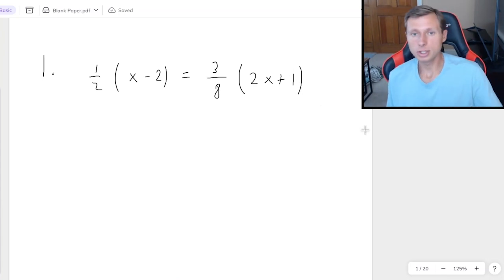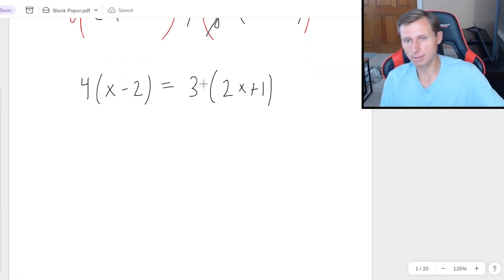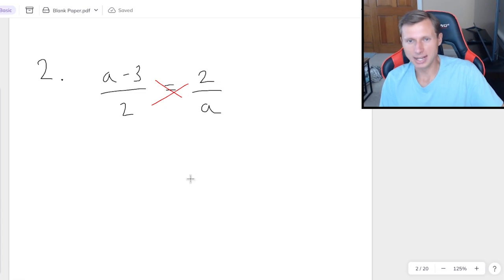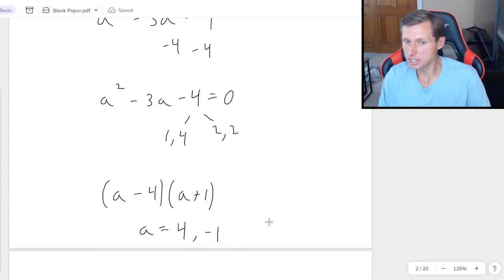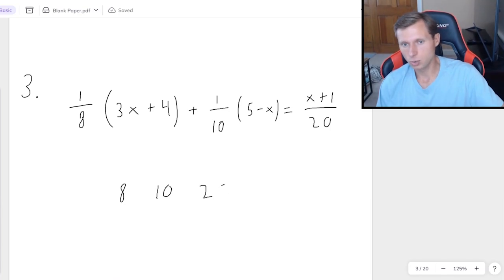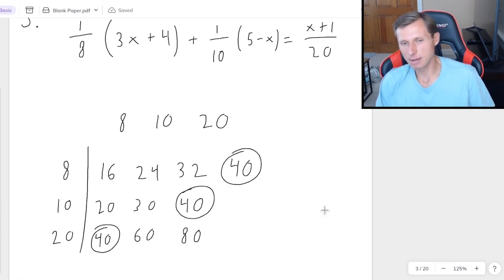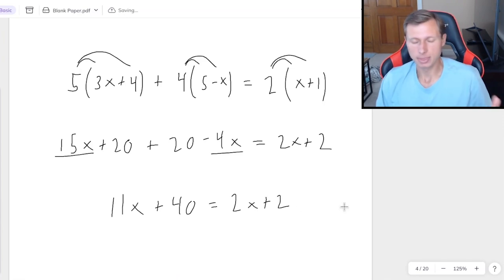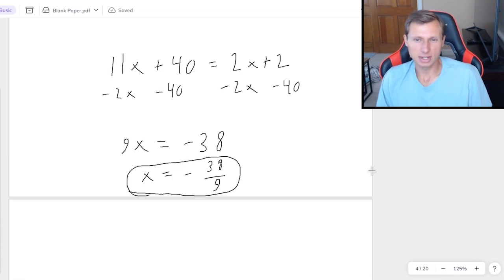How to Solve Equations that have Fractions (Cross Multiply)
Explanation and practice problems of equations with fractions. Many times, you need to cross multiply or multiply by the least common denominator.